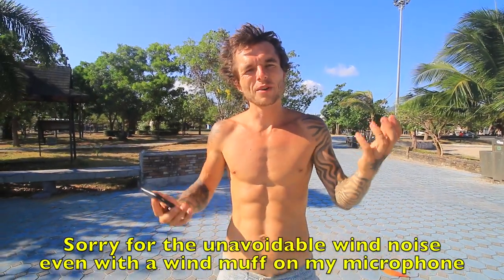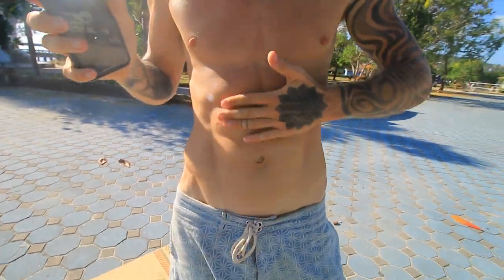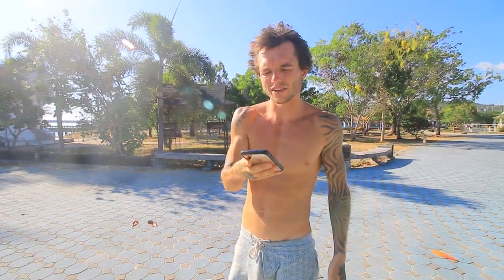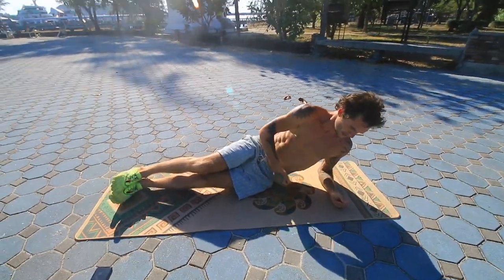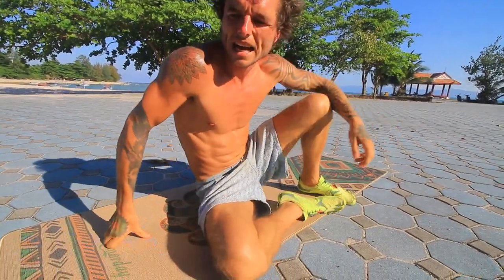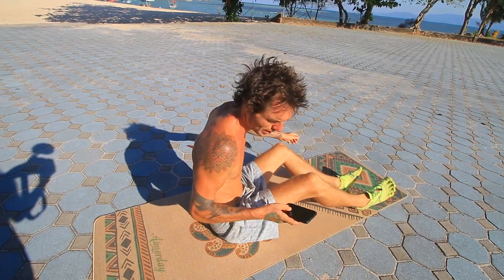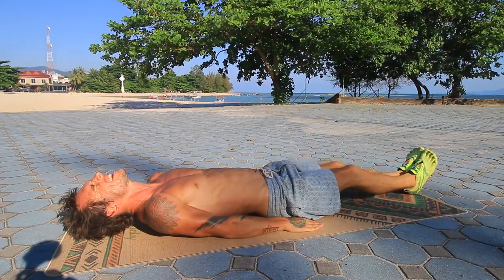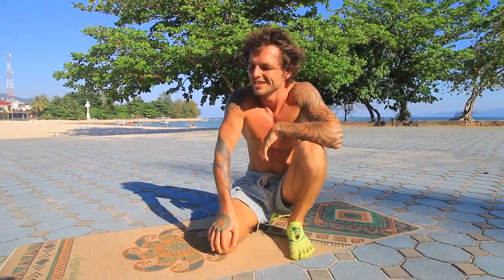INTENSE BEGINNER SIX PACK AB HOME WORKOUT - NO EQUIPMENT NEEDED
Do you want an effective abs workout? To build abs that pop?Without having to spend hours and hours training every week? All in the comfort of your own home? Without equipment?

Then if so this video "INTENSE BEGINNER SIX PACK AB HOME WORKOUT - NO EQUIPMENT NEEDED" is for you because in this video i go through a full intense beginner six pack abs workout that can be done at home or anywhere as long as you have a floor to train on.

I fully perform the whole beginner abs workout on camera whilst explaining you how to perfect the form of each exercise, how to make each exercise more challenging if you need them to be, how many reps and sets you need to do, how much to rest and much more.

This is one of the most extensive explained beginner six pack ab workouts that you will find on Youtube that i have personally done over time to get a very visible six pack naturally.

So if all of the above sounds appealing to you then i HIGHLY recommend you watch this video "INTENSE BEGINNER SIX PACK AB HOME WORKOUT - NO EQUIPMENT NEEDED" now without delay!

USA And UK Suppliers For My Yoga Mat Are Shown Below:

(USA) AIMERDAY Organic Rubber Jute Yoga Mat 5mm Thick Eco-Friendly Non Toxic Extra Long Natural

(UK) AIMERDAY Organic Rubber Jute Yoga Mat 5mm Thick Eco-Friendly Non Toxic Extra Long Natural

My Headphones: